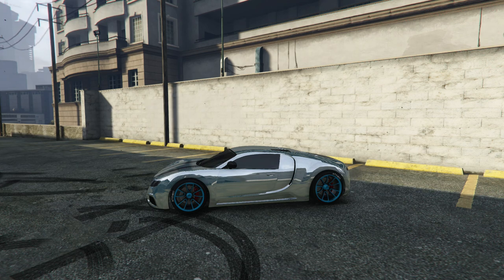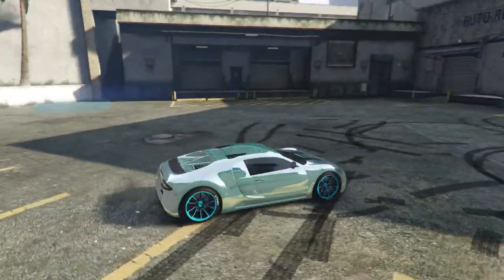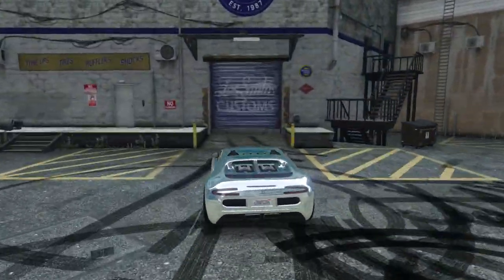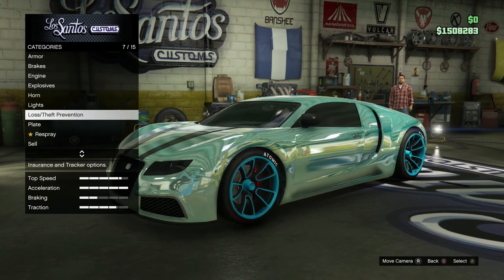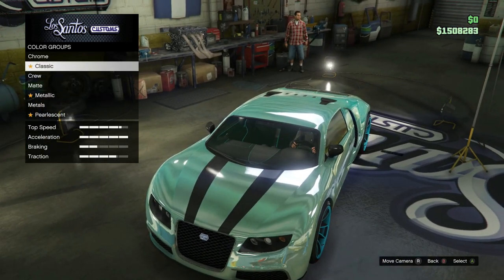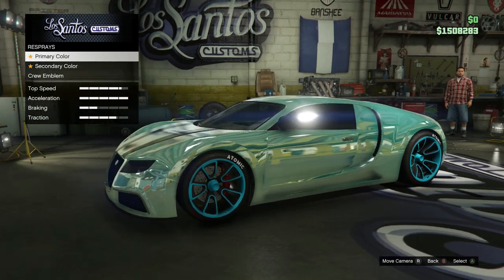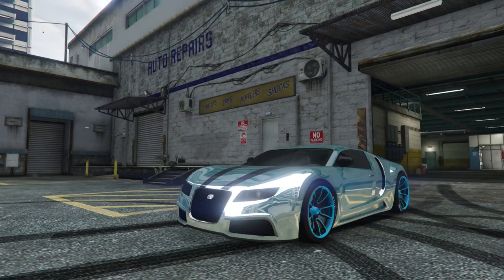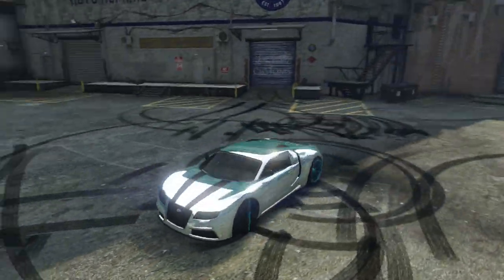GTA 5 Online - How To Get The Chromed Colored Paint Job (GTA V Online)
GTA 5 PC Release Date - April 14,2015